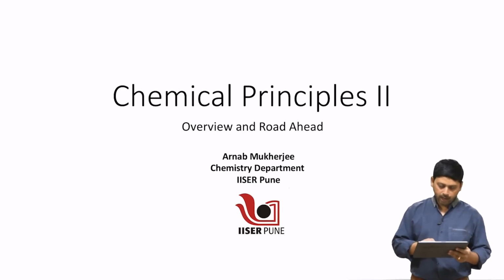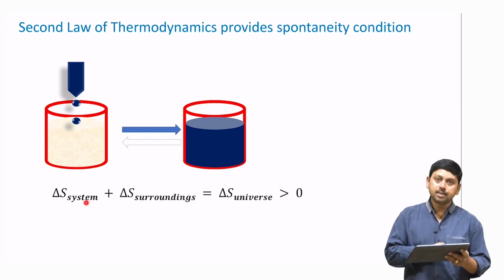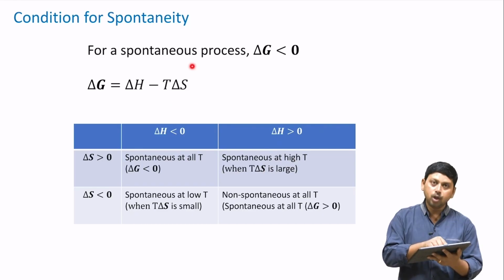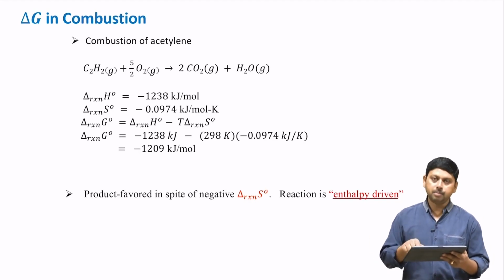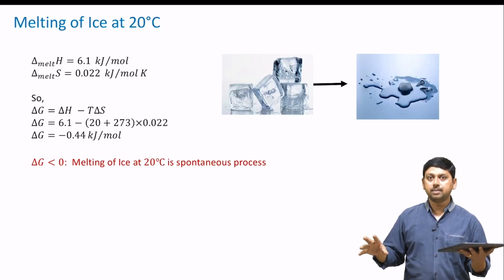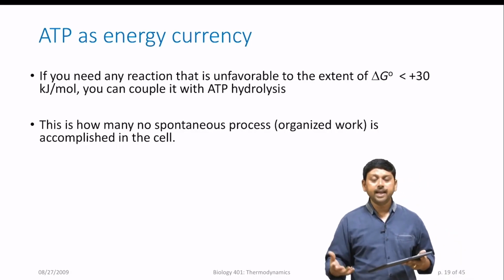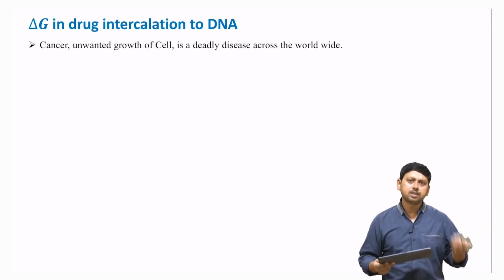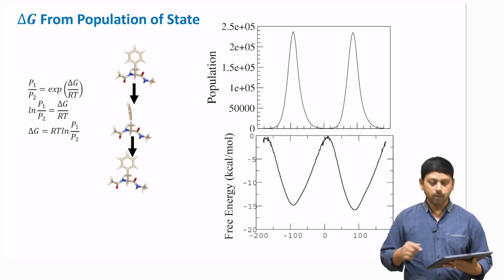Chemical Principle II - Overview and Road Ahead